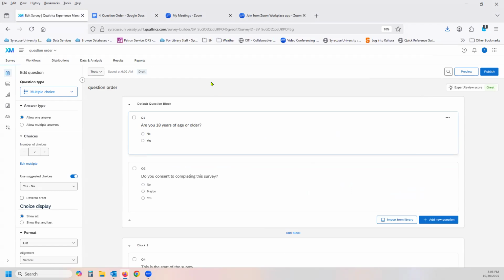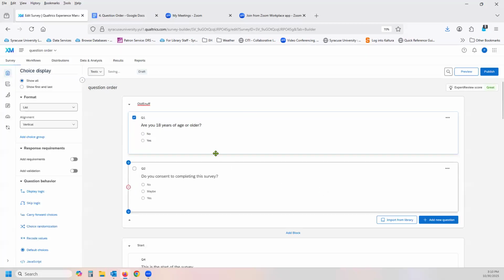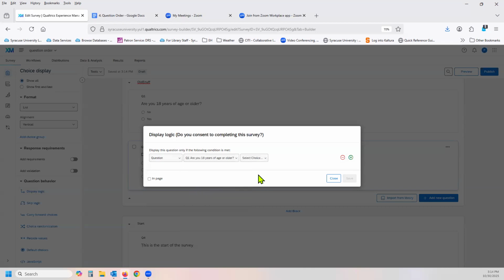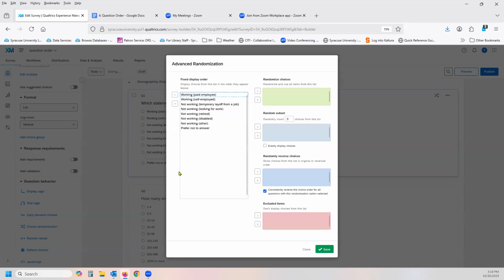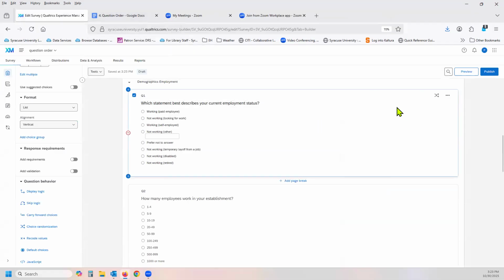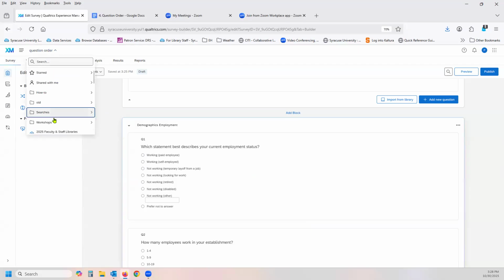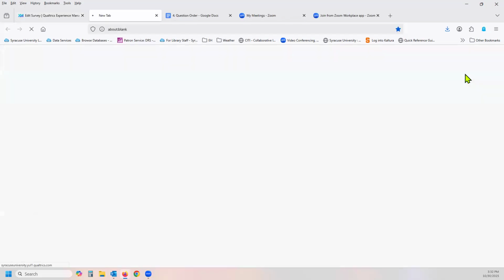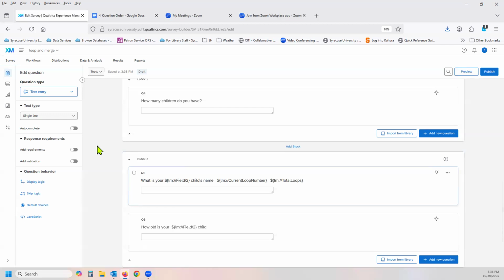Question Order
In this class we examine ways of displaying or skipping questions and responses, randomizing the order of questions and responses, and doing "loop and merge" to repeat sets of questions.